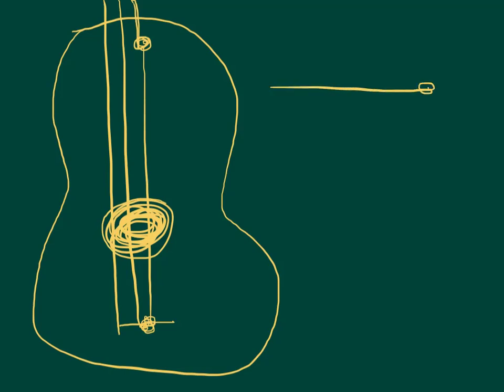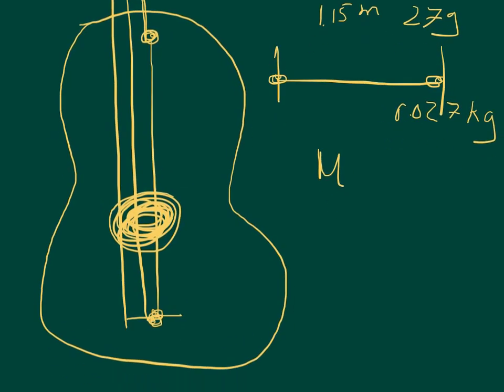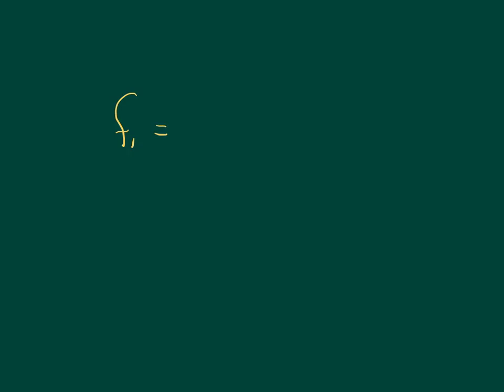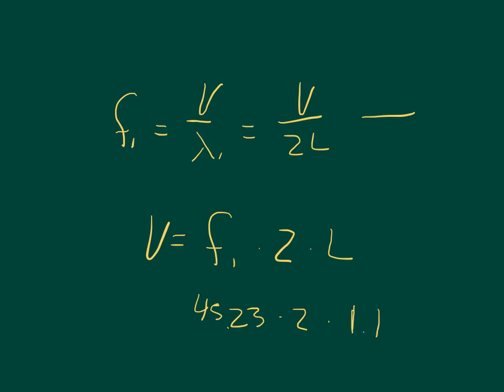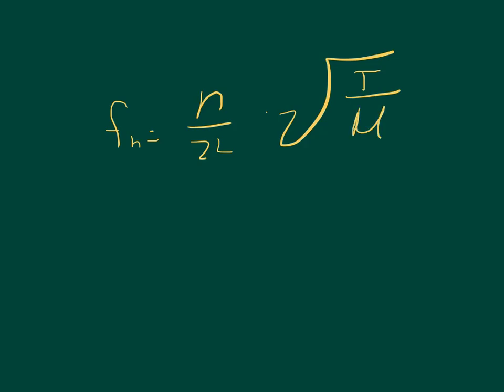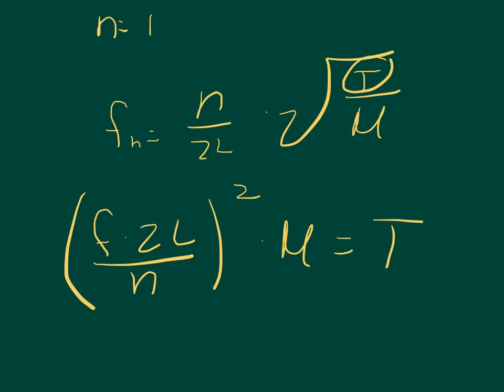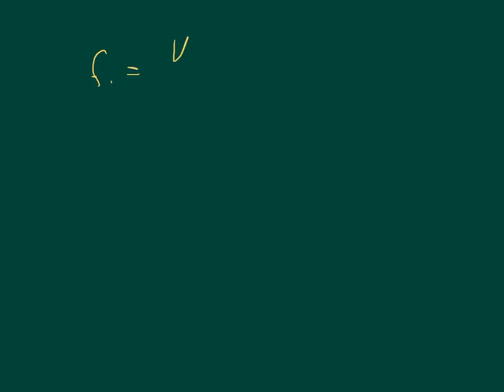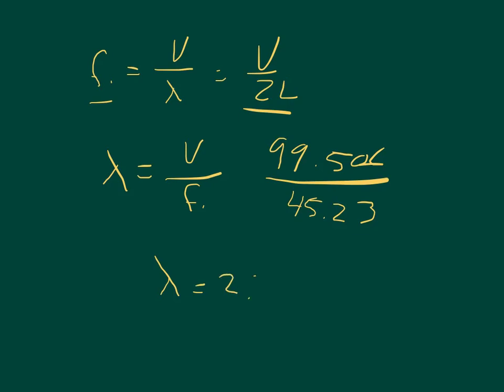Physics Web Assign Ch 14 #11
A steel wire with mass 27 g and length 1.15 m is strung on a bass so that the distance from the nut to the bridge is 1.10 m.

(a) Compute the linear density of the string.
_____  kg/m

(b) What velocity wave on the string will produce the desired fundamental frequency of the E1 string, 45.23 Hz?
_____ m/s

_____ N

(d) Calculate the wavelength of the string's vibration.
_____ m

(e) What is the wavelength of the sound produced in air? (Assume the speed of sound in air is 343 m/s.)
_____ m